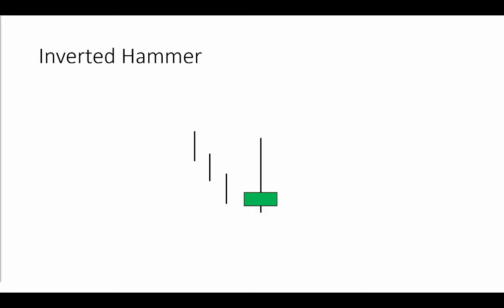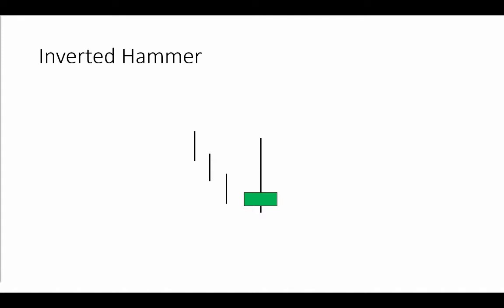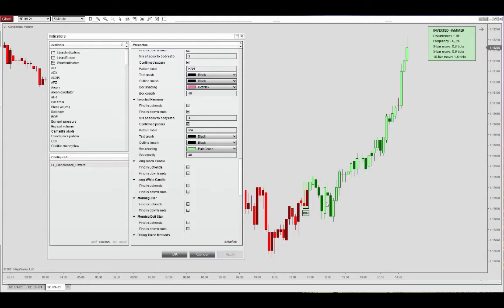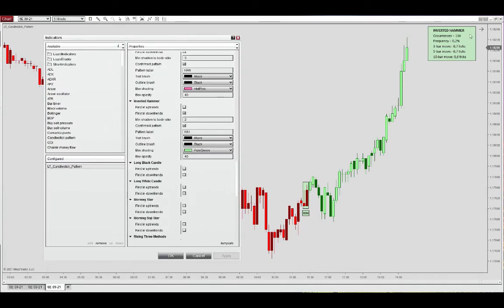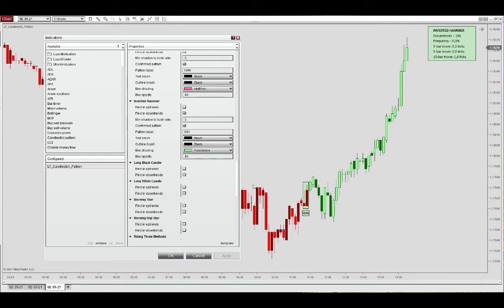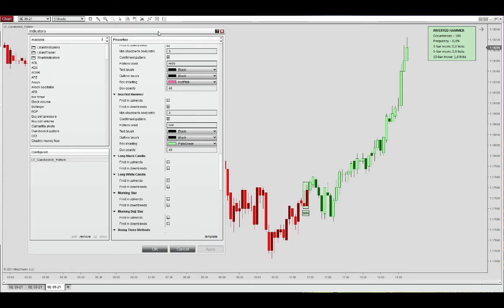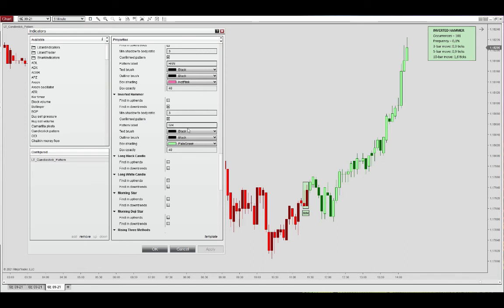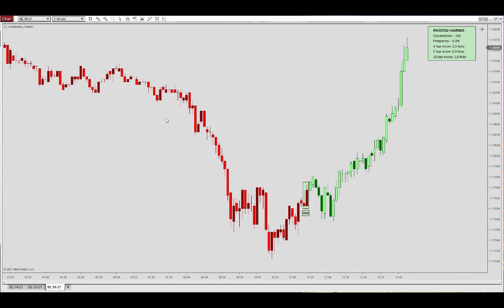Inverted Hammer Candlestick Pattern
00:00 Pattern Intro
00:19 Inverted Hammer defintion
01:43 Indicator settings

An Inverted Hammer candlestick is a bullish pattern with a long upper shadow, little or no lower shadow, and a small body forming near the bar low.

This may indicate that sellers have lost their strength, supply has been pushing prices lower previously, whereas the Inverted Hammer candle indicates significant buying. Although sellers managed drive prices to close near the open, initial buying may indicate that the selloff may be coming to an end. An Inverted Hammer pattern can therefore provide an opportunity to close a short position, alternatively, consider a long setup.

Accordingly, we first need to establish a downtrend where the prior bar is a down-close or a small body bar. The Inverted Hammer candle's range is above average and has a large upper shadow. Finally, the upper shadow is at least x times larger than the body size than the lower shadow (by default a factor of 3).

You may identify identify the patterns with the Candlestick Pattern indicator for NinjaTrader 8, available from our premium section